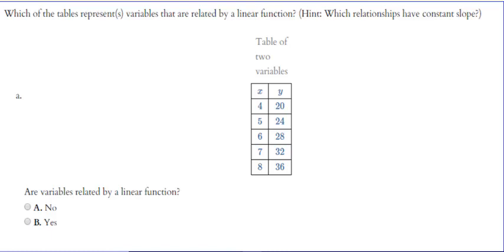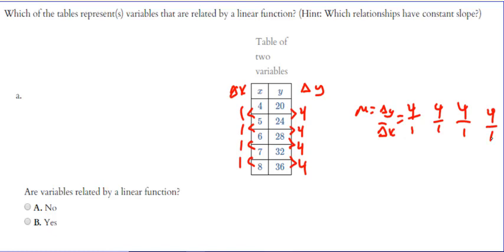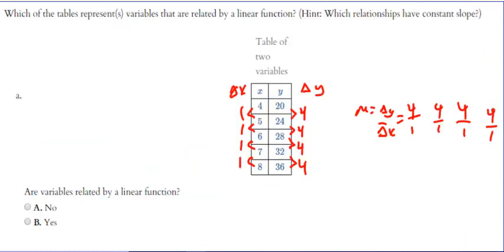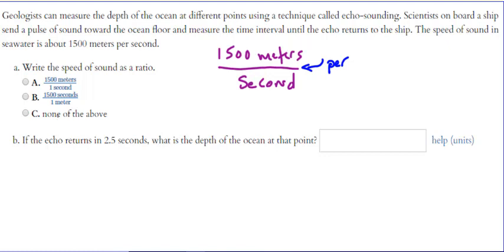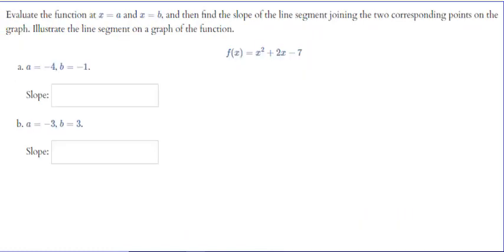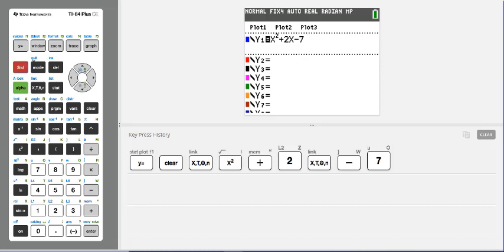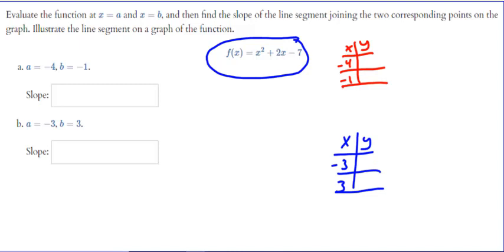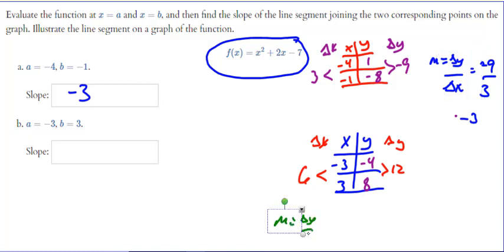section 1 4 part 4